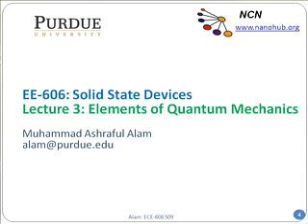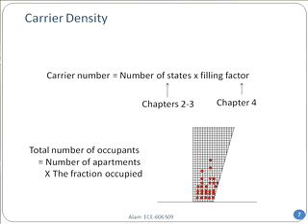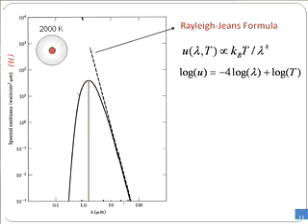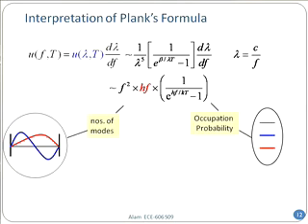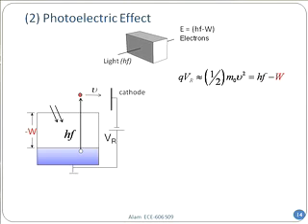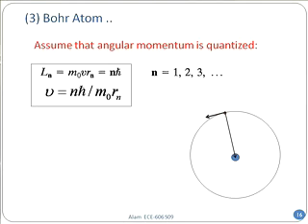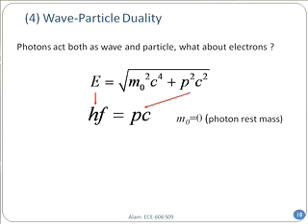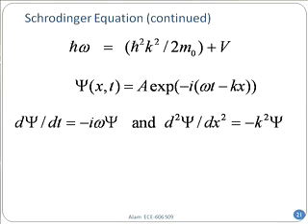ECE606 L3 Elements of Quantum Mechanics